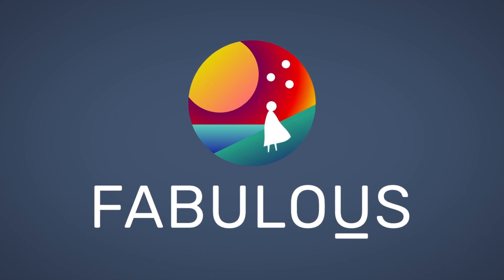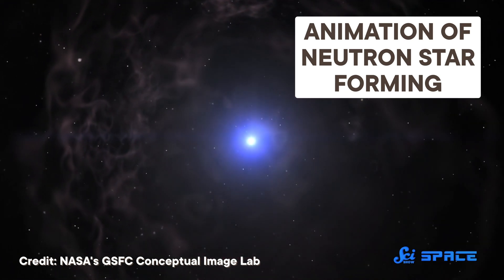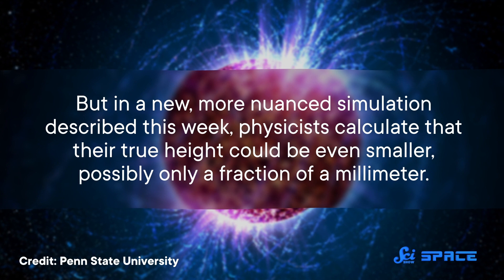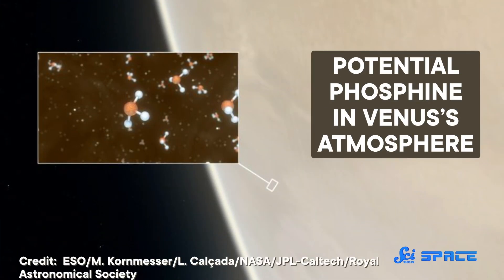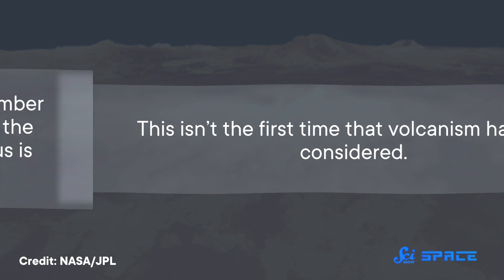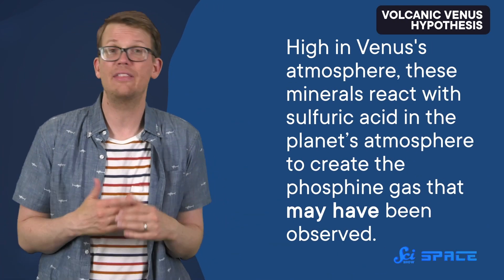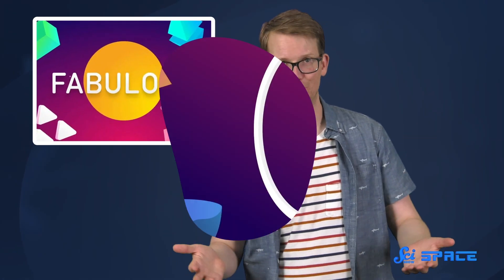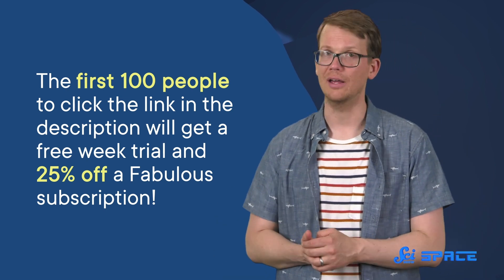How Big Are the Mountains on a Neutron Star?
The extreme mass of neutron stars leads to enormous gravitational pulls, resulting in nearly perfect spheres. But those imperfections, or mountains, might be able to help us spot more neutron stars in the future! And back on Venus, more ideas emerge regarding the possibility of life-indicating phosphine in it’s atmosphere.